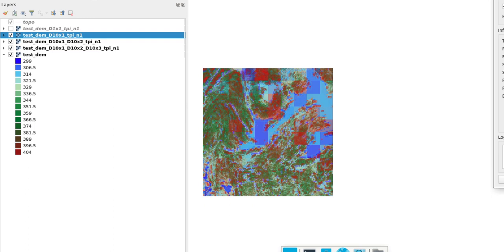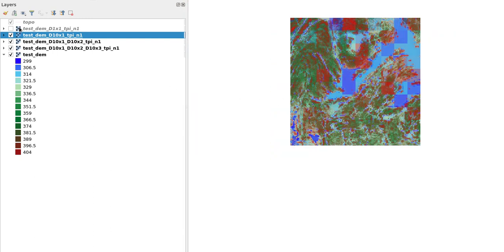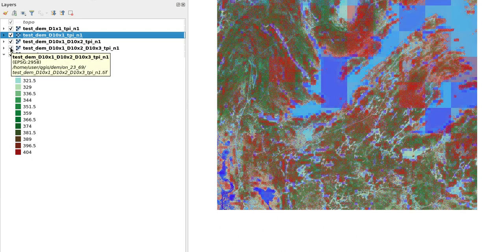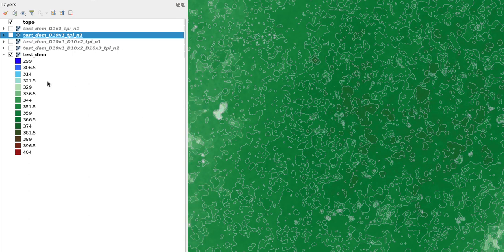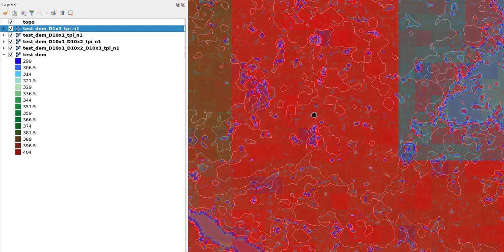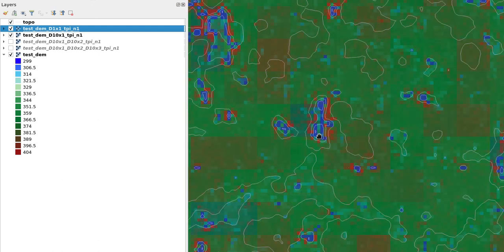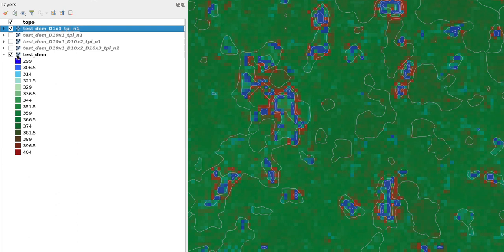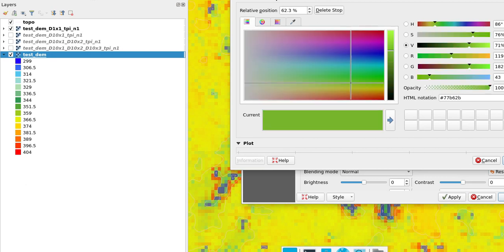pass the TPI please: GDal DEM TPI multi scale processing results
Today we crate a script that downsamples a raster by 10, 3 times

We then compute the TPI or difference from mean calculation on each raster

This is then visualised in qgis